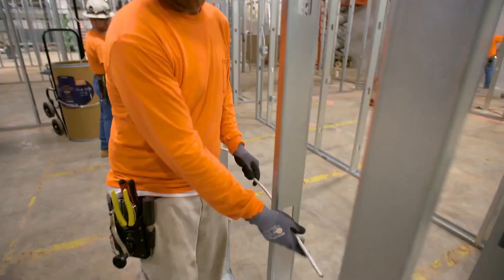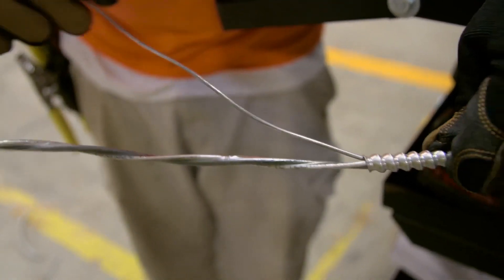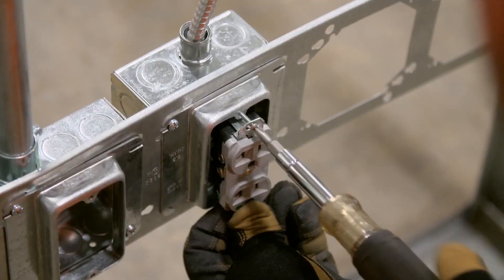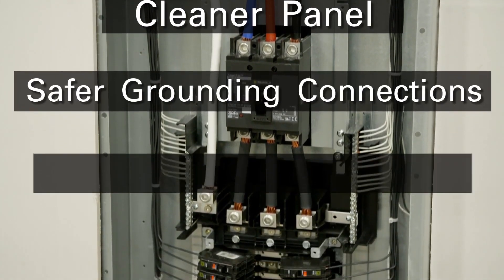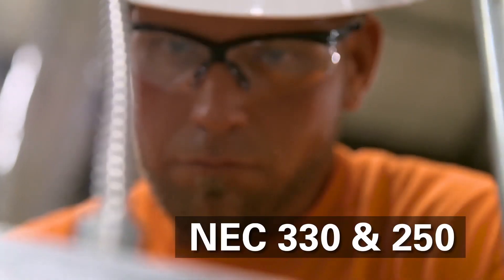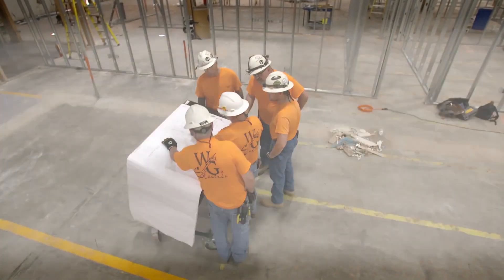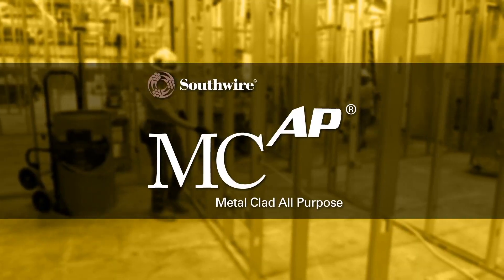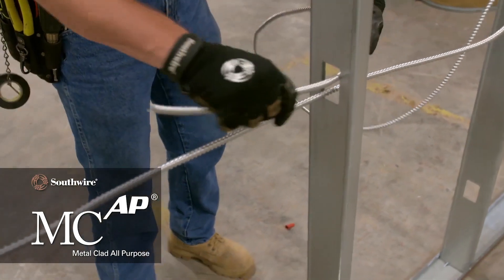MCAP® Metal Clad All Purpose Cable